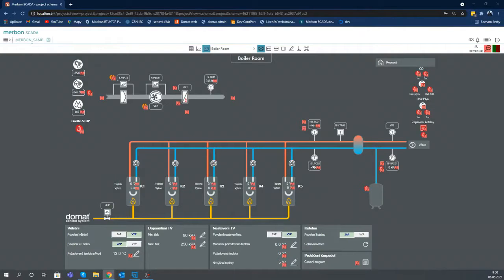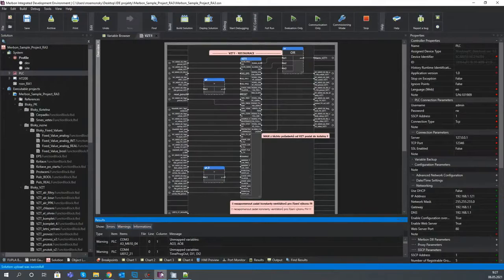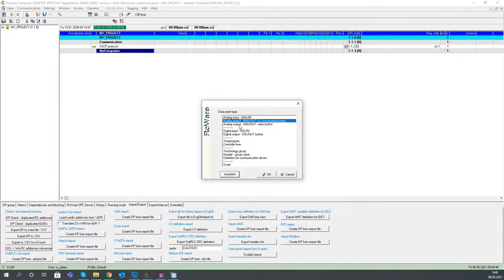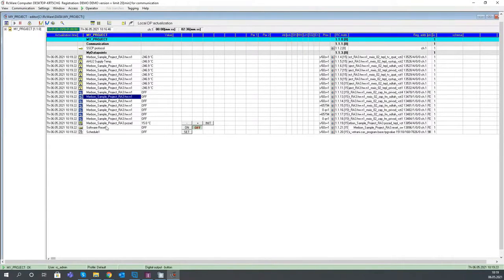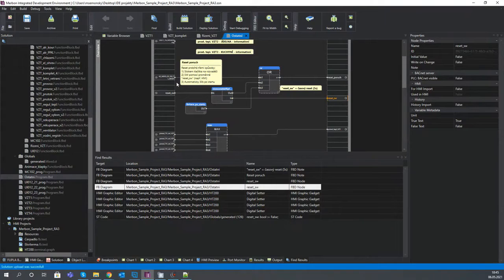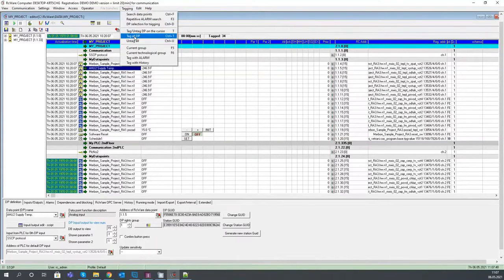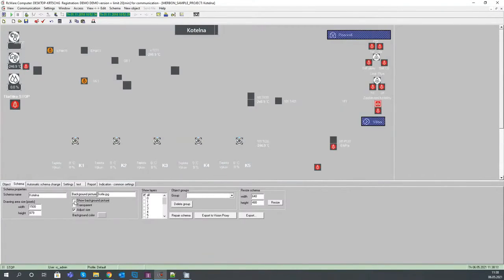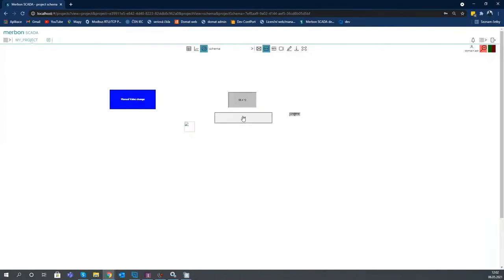How to create projects for Merbon SCADA in RcWare Vision?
In today's webinar we will cover:
- basics of creating projects for Merbon SCADA in RcWare,
- efficient creation of projects in RcWare (using group editing functions),
- frequently asked questions and technical support issues.